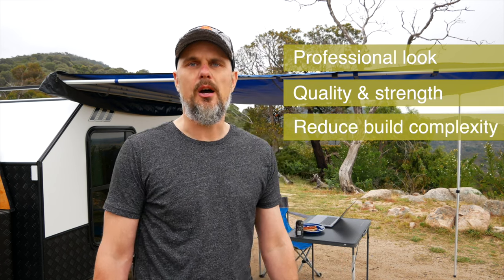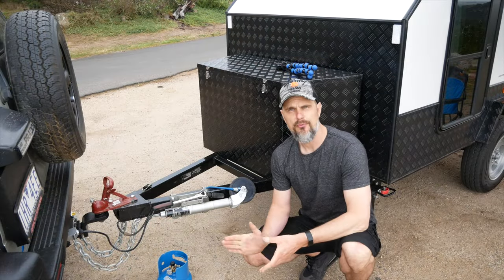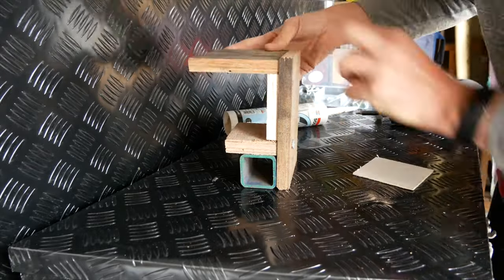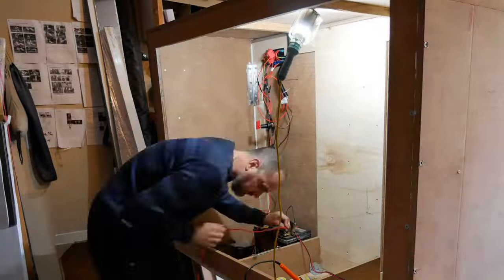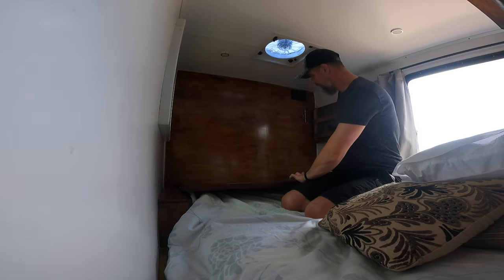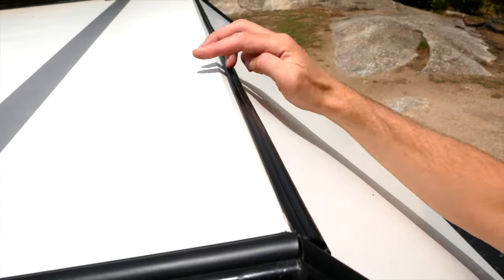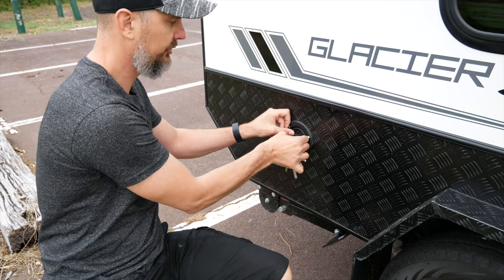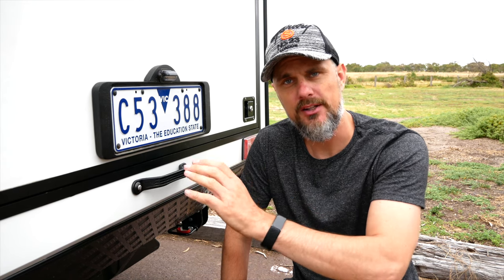DIY Squaredrop Camper FULL BUILD Walkthrough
Hi, I'm Elvis Svonja, and during 2021 I've built my first squaredrop camper (aka tiny camper or teardrop trailer) called Glacier Explorer. This video provides a detailed walkthrough of this squaredrop camper build - built completely from scratch.  I have also uploaded short timelapse videos of building the base frame of this trailer as well as the main box (see my channel).

This camper was designed and built based on a balance between various design principles such as: quality, strength, convenience, aesthetics, cost effectiveness and ease of implementation.  This trailer consists of a steel frame, and a squaredrop box built from very strong marine plywood. The exterior of the trailer is covered with decorative aluminium and thin layer of steel.

There are a number of accessories that I later added including roofracks, shade awning, stabilizer legs and toolbox.   At the time of publishing this video, I have done around 3000 kms with this trailer including a longer camping trips, and it's been an awesome experience. I am so excited about these small camping trailers (teardrop, tiny camper, squaredrop etc), that I'm already planing to build a next  one using slightly different implementation methods.

Feel free to provide constructive comments with any questions or suggestions.  I acknowledge that there are things that I could have done differently and better, but after all, this was my first trailer. Thank you for visiting this channel.

Elvis Svonja

Chapters:
00:00 Intro
00:49 Welcome
02:18 Acceptance Criteria
03:28 Base Frame Construction
08:07 Main Cabin Construction
11:16 Interrior
14:37 Exteriror Finish
19:45 Kitchen
20:36 Registration
21:35 Outro

Material Reference:

Checkered black aluminium, Marine plywood, interior panels, t-rex glue

Stabilizer Legs:
Ebay:  MOBI 400mm Drop Down Legs 1200LBS Caravan Corner Stabilizer Iron Legs Black

Let's Do This! - Nat Keefe & Hot Buttered Rum
Blurry Vision - Corbyn Kites